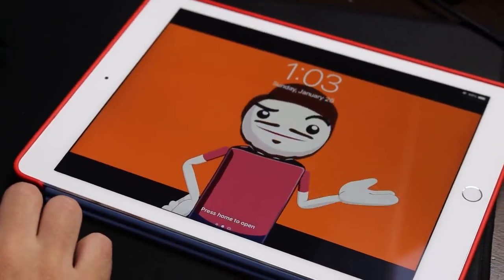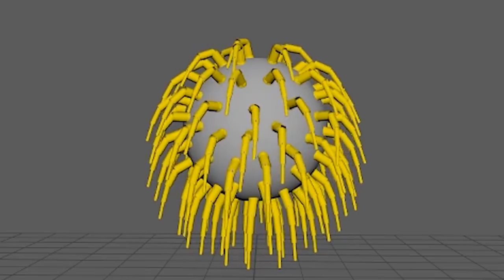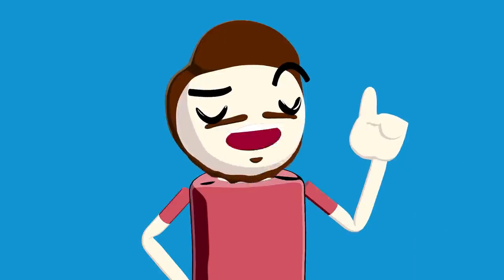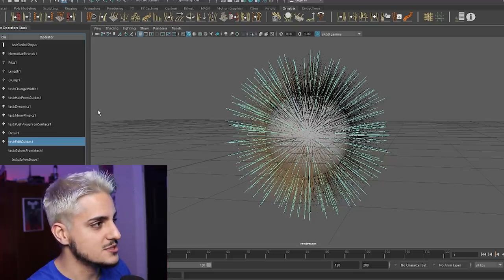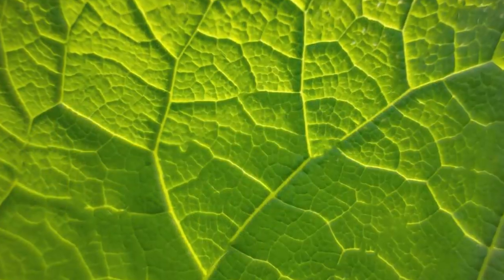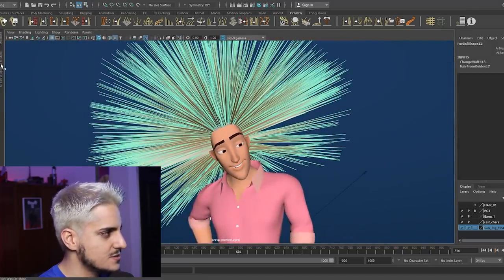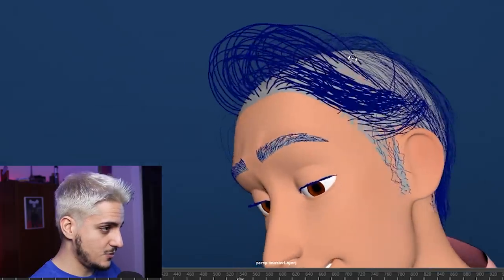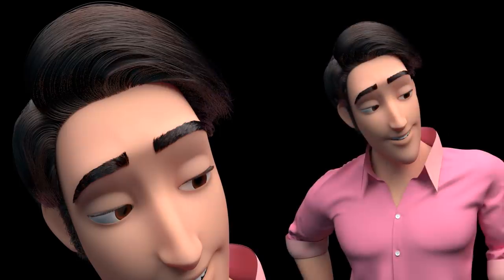How Disney Makes Realistic Hair?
Have you ever wondered how Disney makes the characters' realistic hair? In this video I explain the magic of Hair Simulation!
In this video I show you what hair simulation is, how Disney uses it, and I show you how you can make your own realistic hair!

🌈 3D Printer Filament
🟦 Glass Bed Upgrade

Camera, Mic and Lighting Gear:
🟩 Green Screen
📷 Camera: Canon EOS M50
🎮 Camera Remote Control
💡Light Box
💡Light Bulb (for the light box)
💡Extra Light
🎤Mic
🎤Lav Mic (Tiny one)
♟Tripod Stand
✨ RGB Light Strips

💻My Computer💻
⌨️ Keyboard Razer Cynosa
🖱 Mouse Razer Mamba Elite
⬛️ Mouse Pad
🌀 Processor: AMD Ryzen 3950x
💧 CPU Water Cooler: NZXT Kraken x62
🖥 Case: Lian Li PC-O11DX 011
💾 SSD Drive
💾 Hard Drive (Storage)
📟 Motherboard: Asus ROG x570 Crosshair VIII Hero (Wi-Fi)
💯 Graphics Card: NVIDIA RTX 2080 Ti
📱 RAM: G.SKILL trident 2x16 gb
🔌 Power Supply: Corsair RM 850
🧊 Fans: Deepcool RF 120